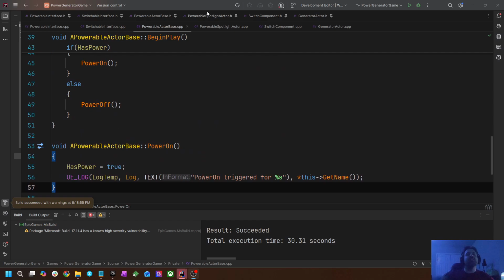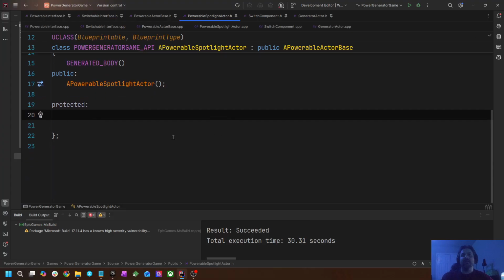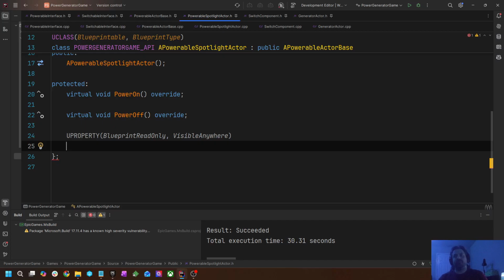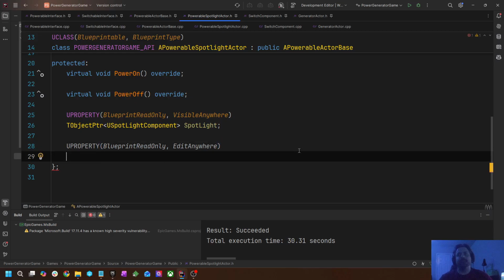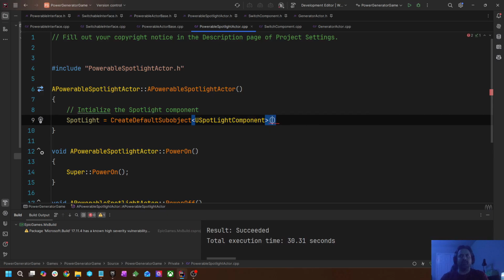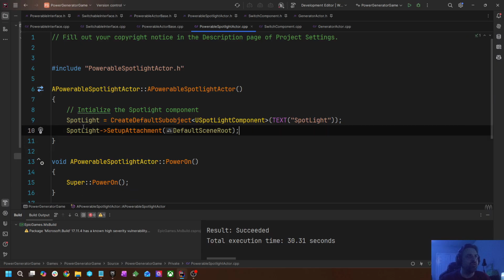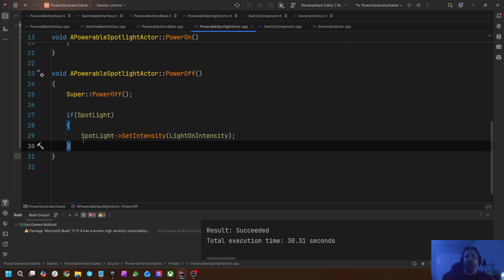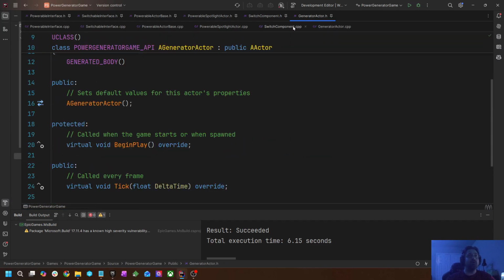Unreal 5 C++ Power Generator Tutorial Part 3 - Powerable Spotlight